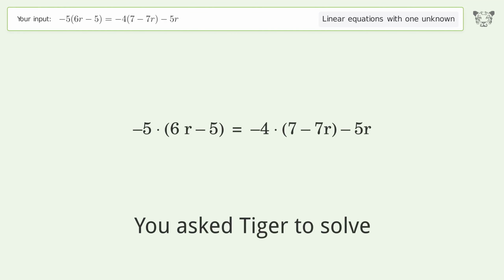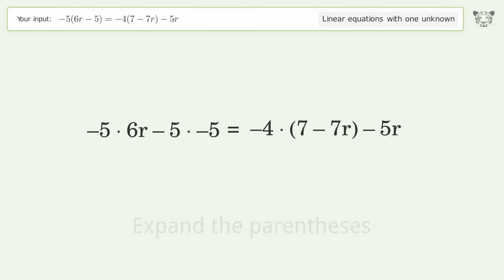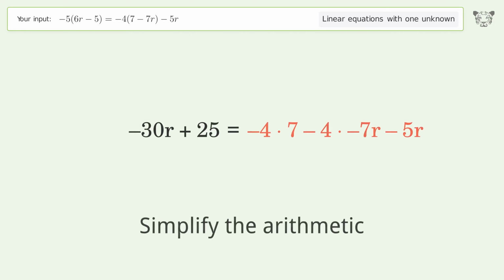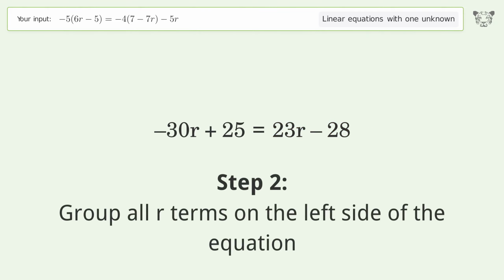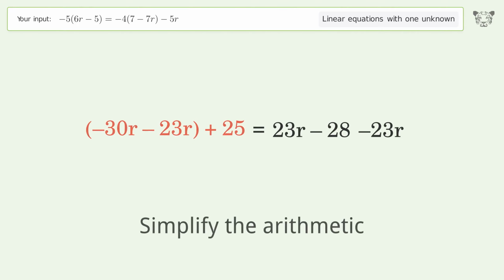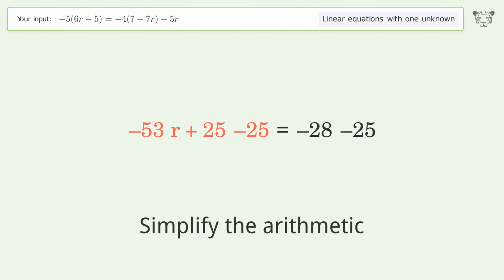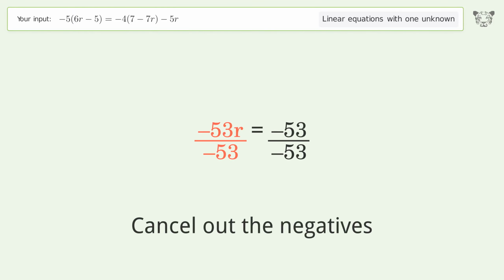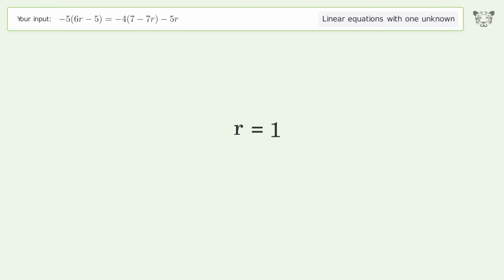Solve -5(6r-5)=-4(7-7r)-5r: Linear Equation Video Solution | Tiger Algebra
Struggling with -5(6r-5)=-4(7-7r)-5r? Watch our step-by-step video on Tiger Algebra to master this linear equation effortlessly.